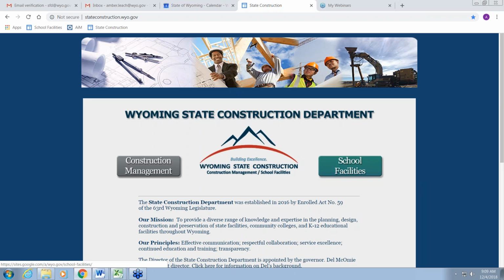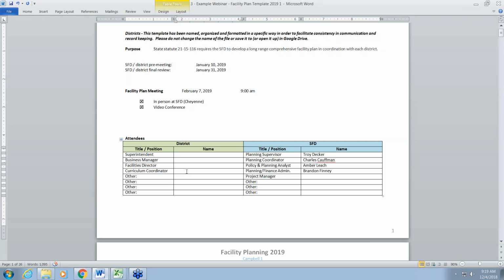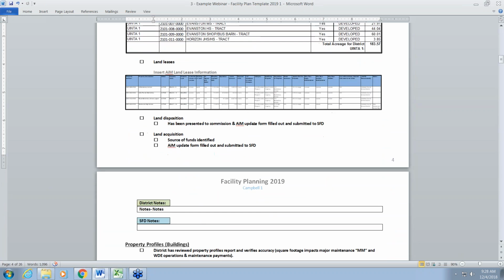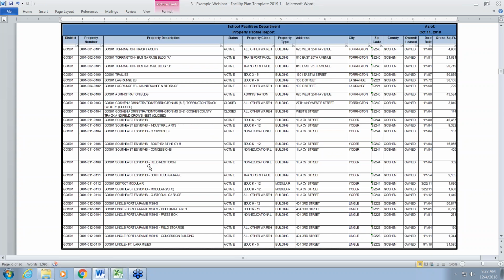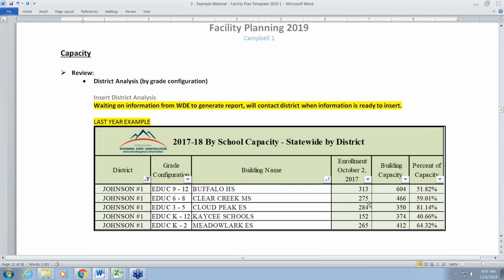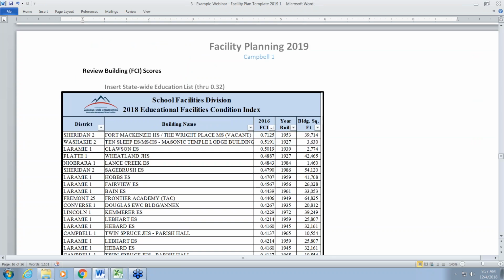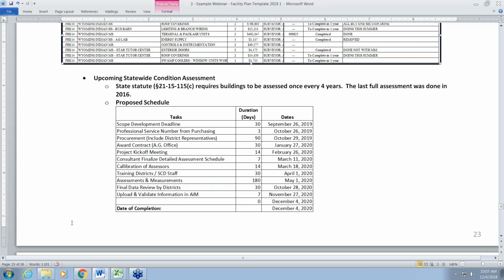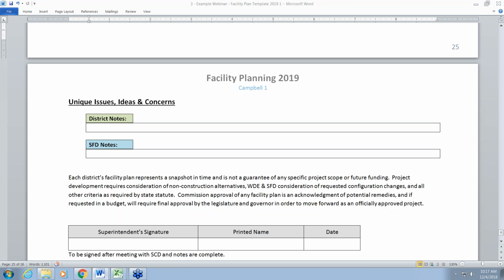2018 12 04 09 05 District Facility Planning Webinar